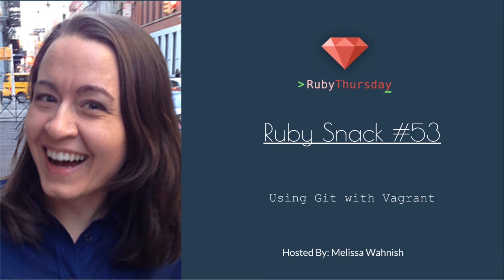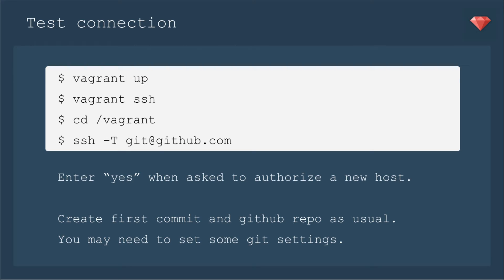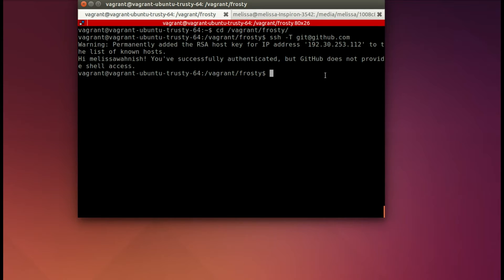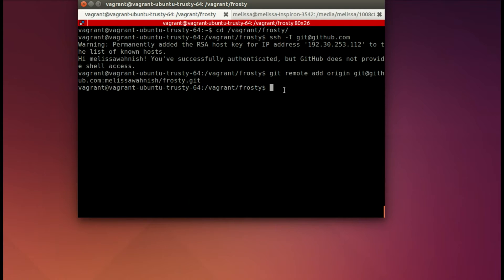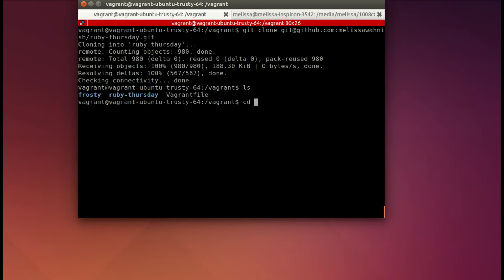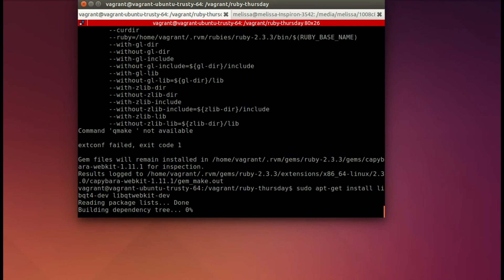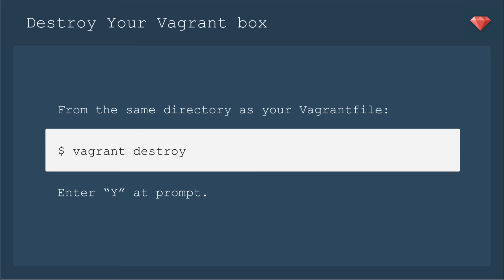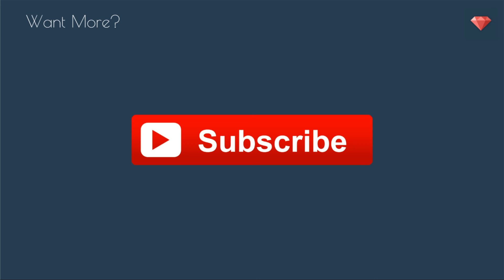Ruby Snack #53: Using Git with Vagrant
Pushing to your Github repo from within a Vagrant box makes using Vagrant even easier!  There are just a few steps to take to set up to use your local ssh key with the Vagrant box.  We'll also go over a couple more useful commands.